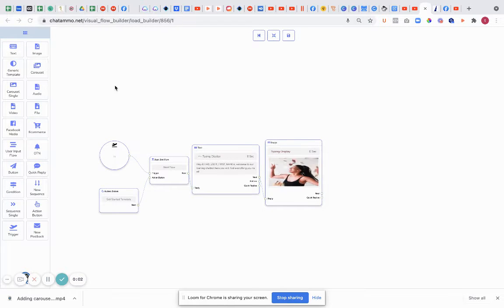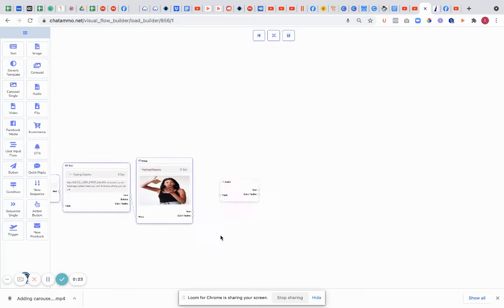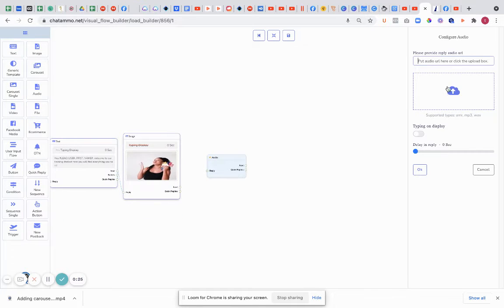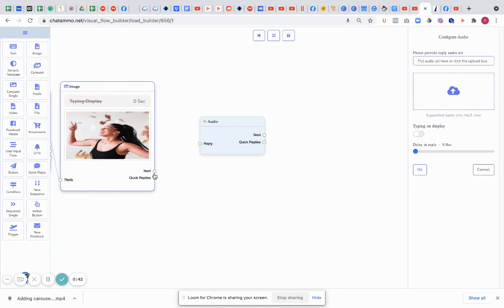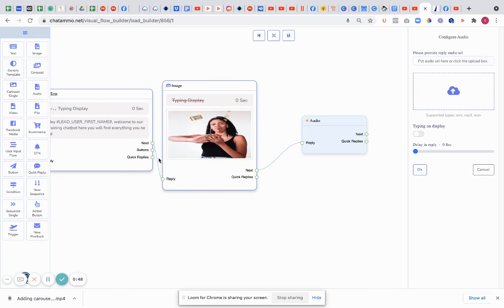Adding And audio clip - chatammo Tutorial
Increase engagement further and personalise your outreach by adding audio within chatammo